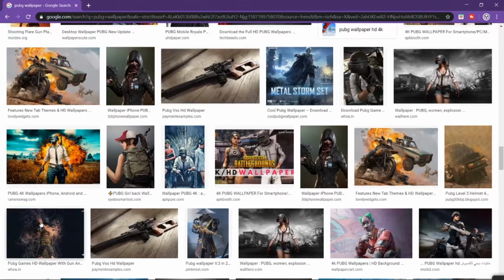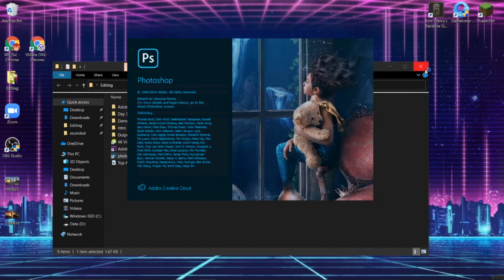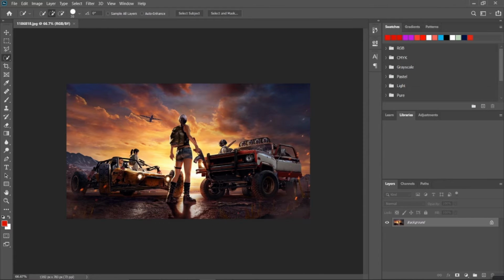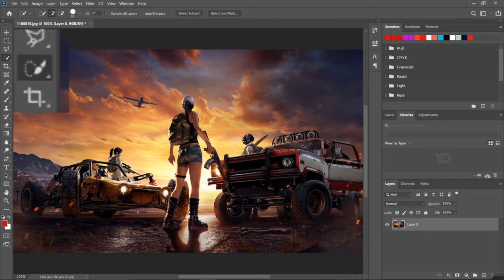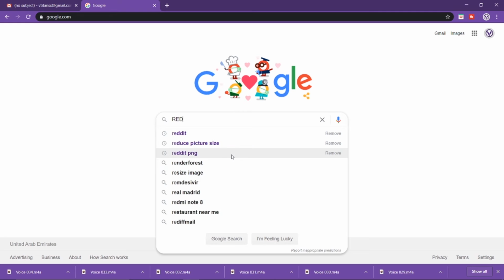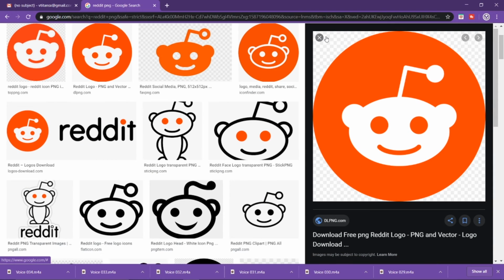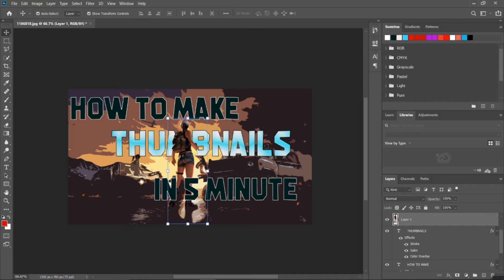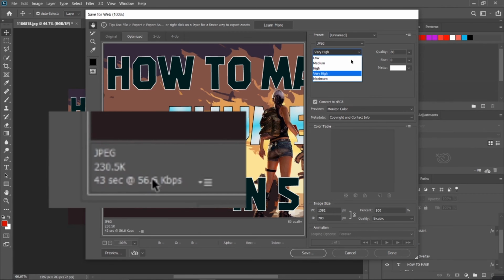HOW TO MAKE THUMBNAILS IN 5 MIN !!!! PHOTOSHOP/ANY SOFTWARE